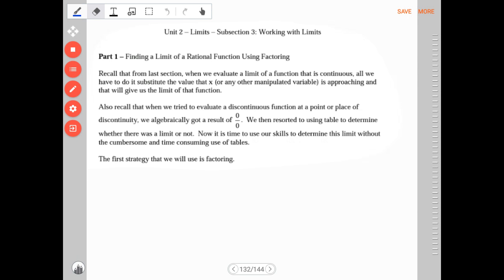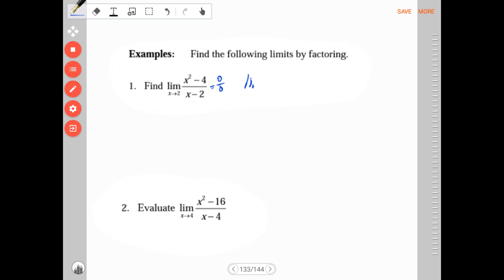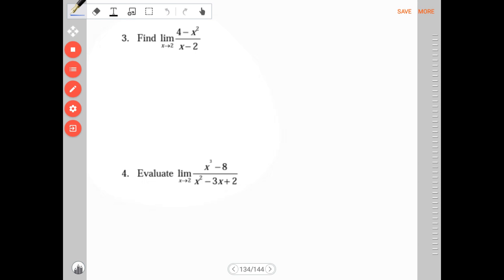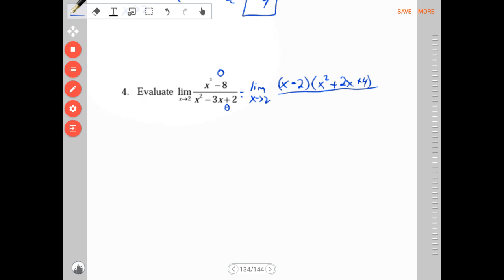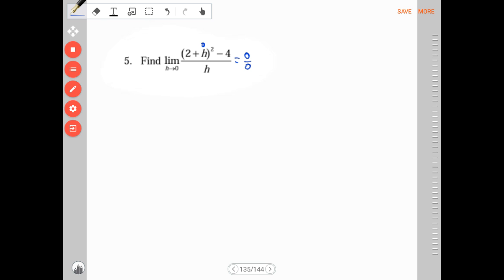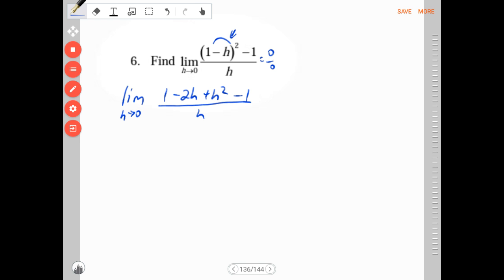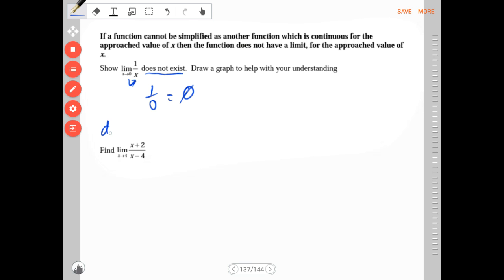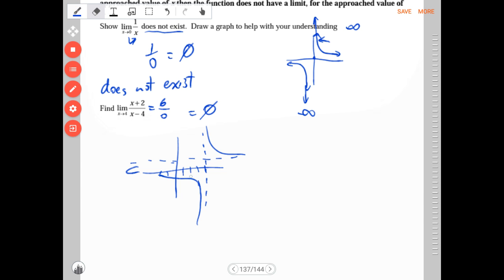3.0v - Working with Limits - Part 1